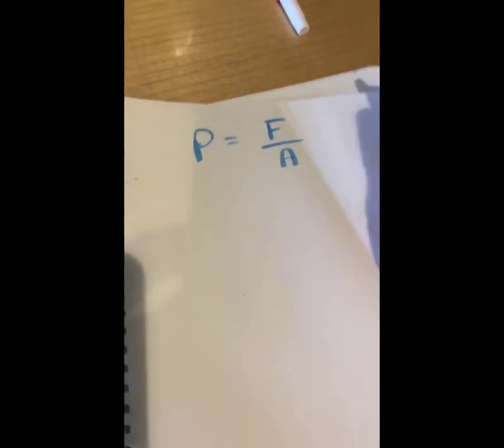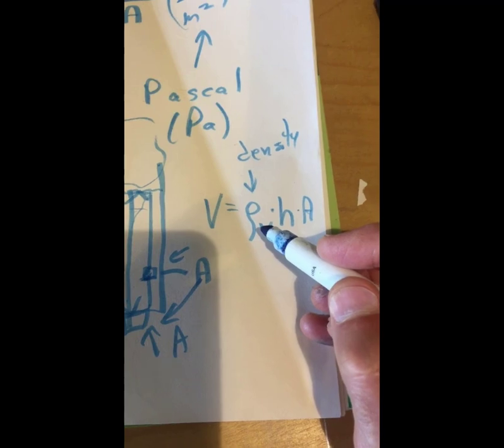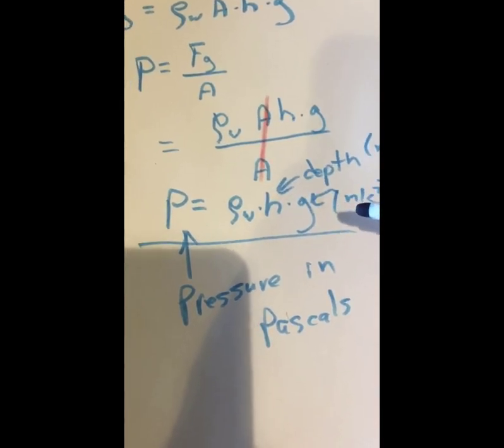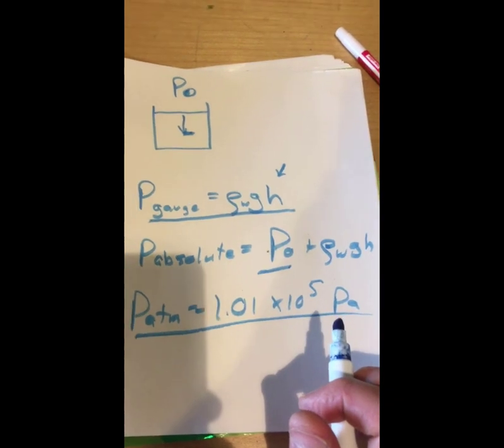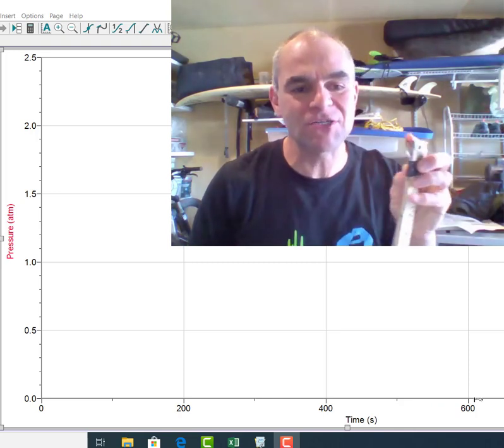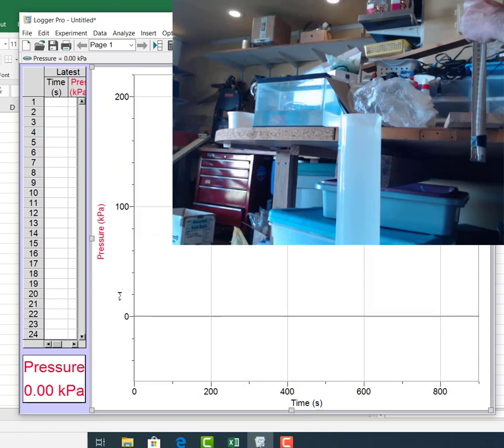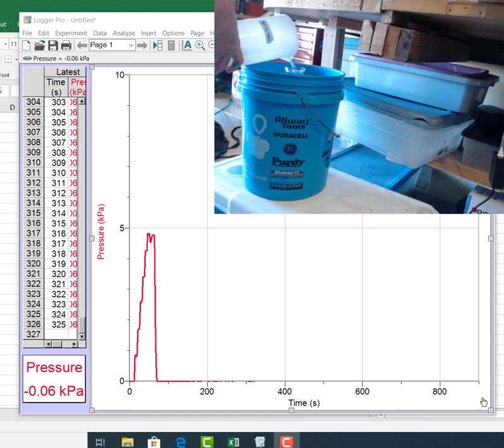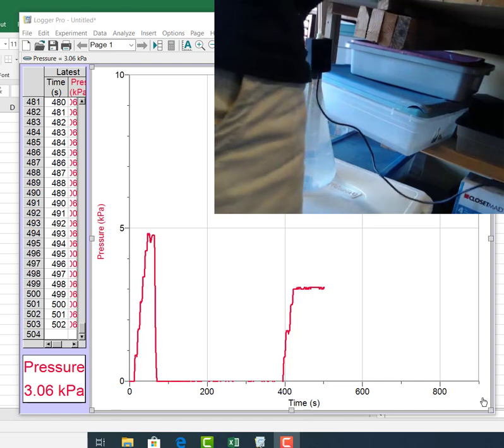pressure and archimedes principle 1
find pressure as a function of depth